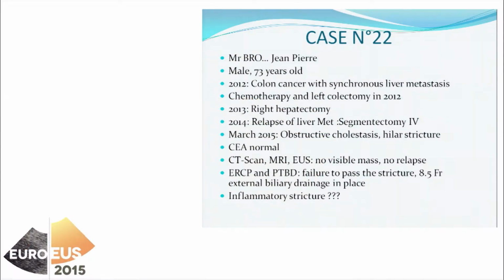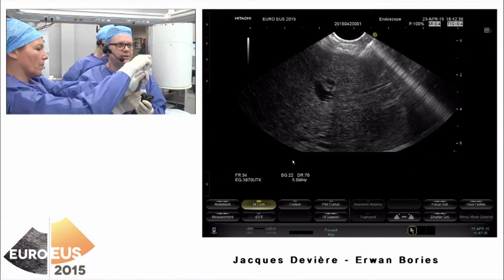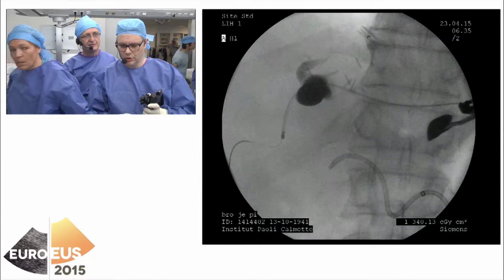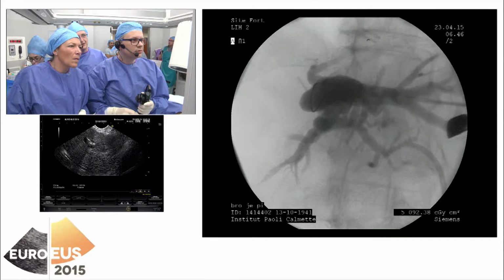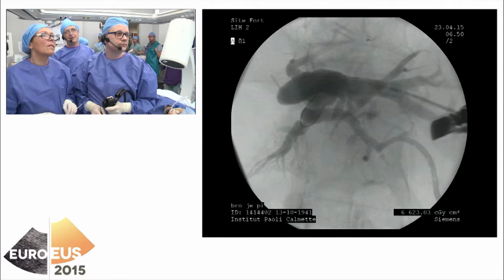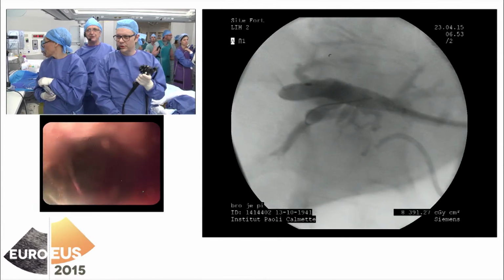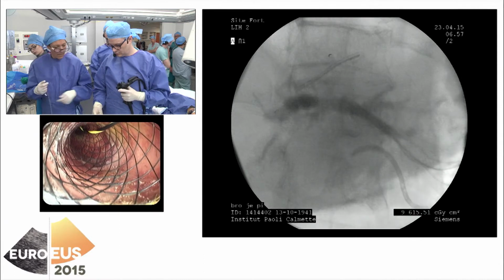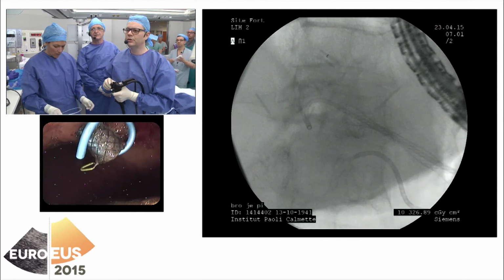PATIENT 20 2015